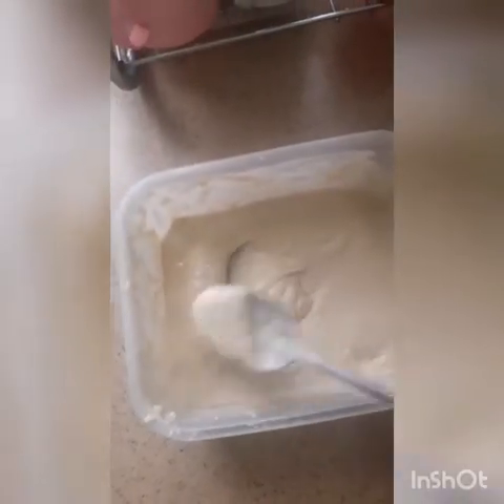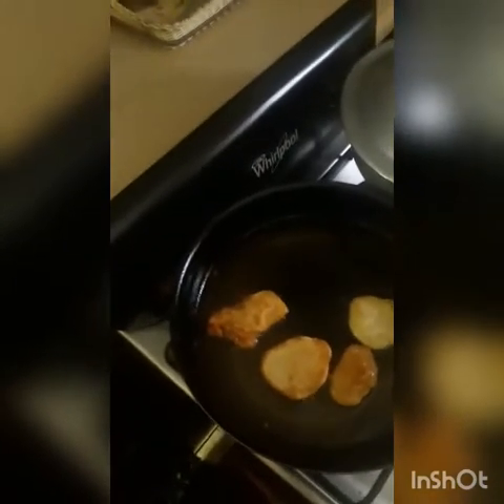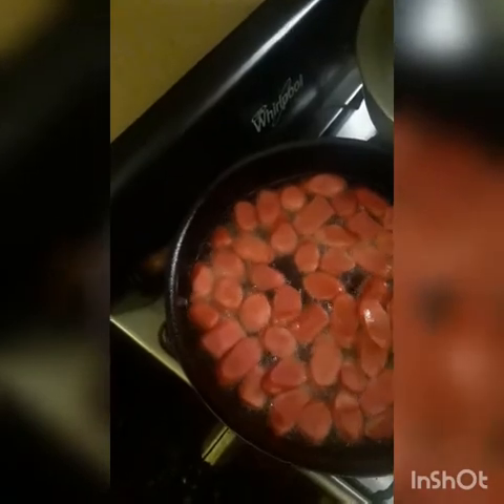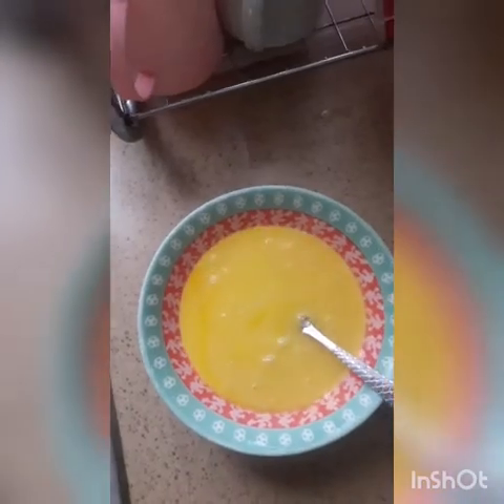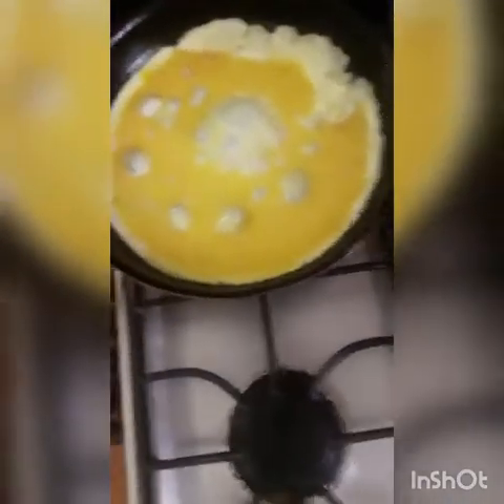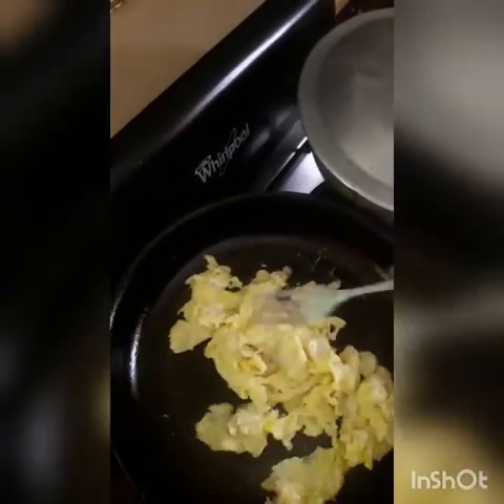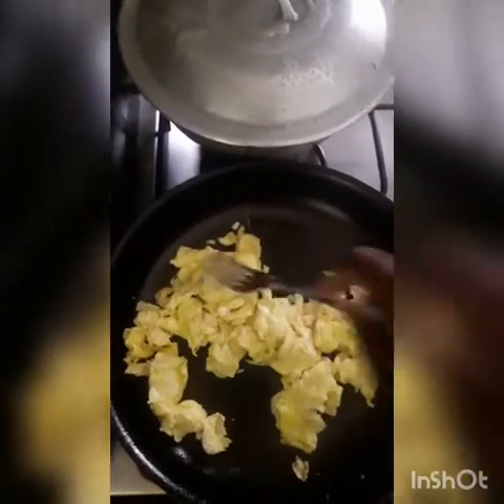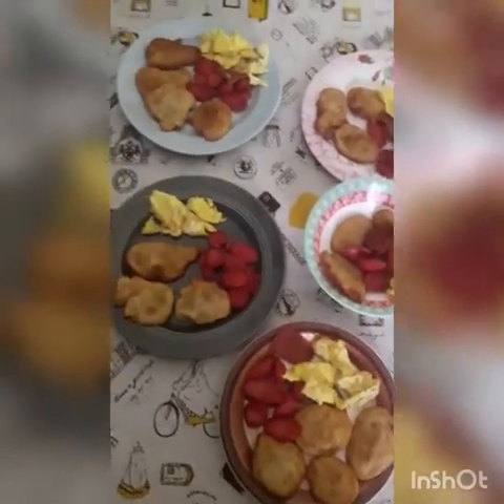Simple breakfast sugar flitters with franks & egg